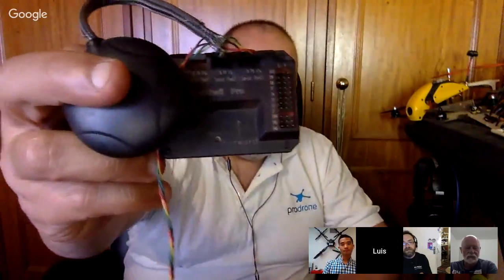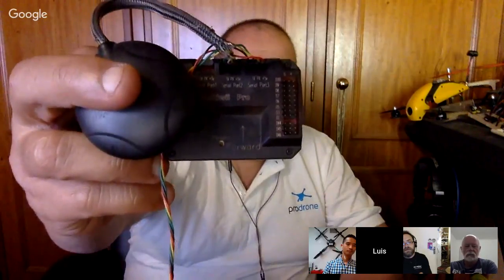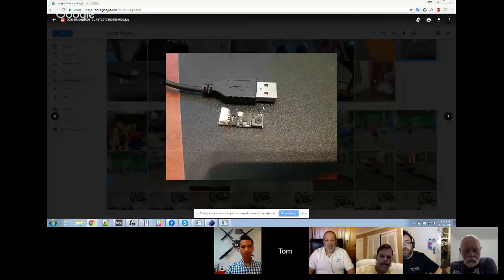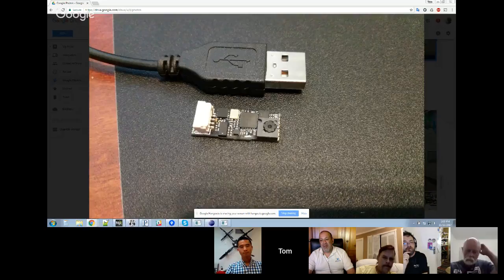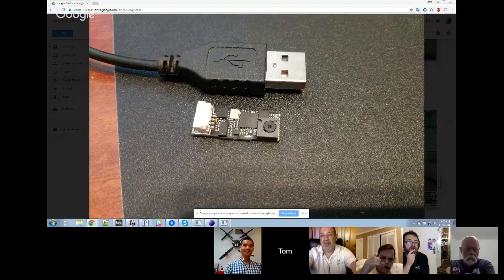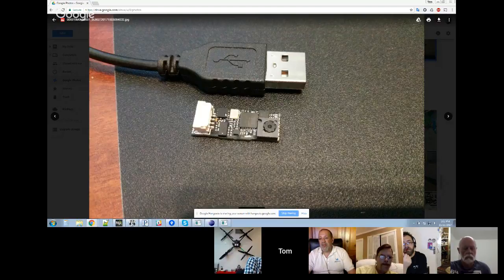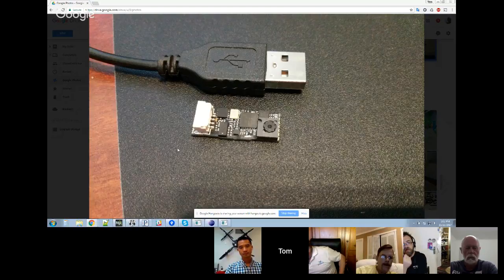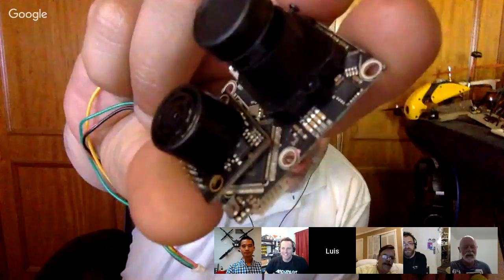Drone Stuff This Week 21st November 2017